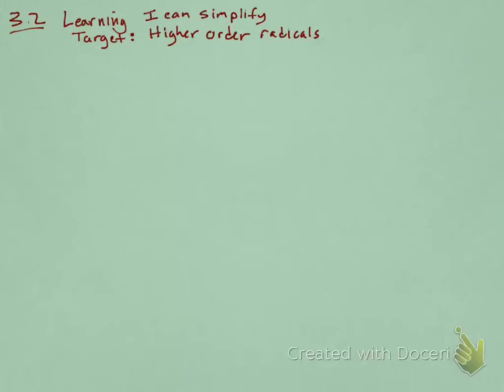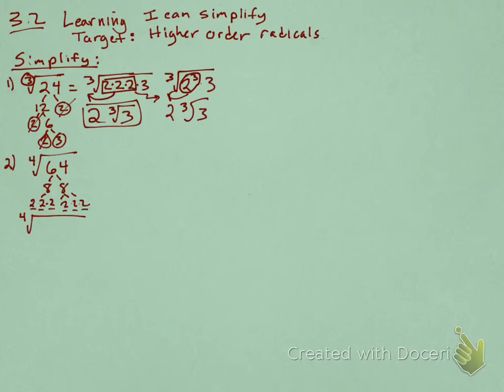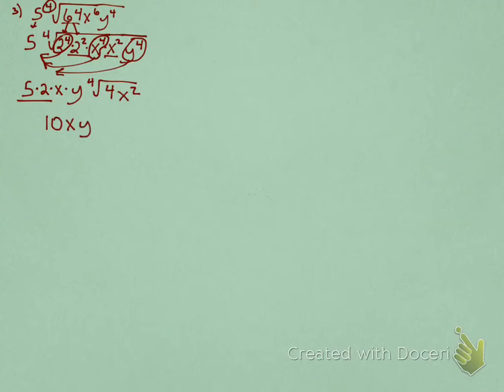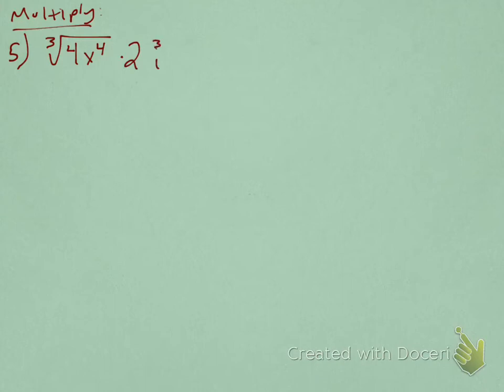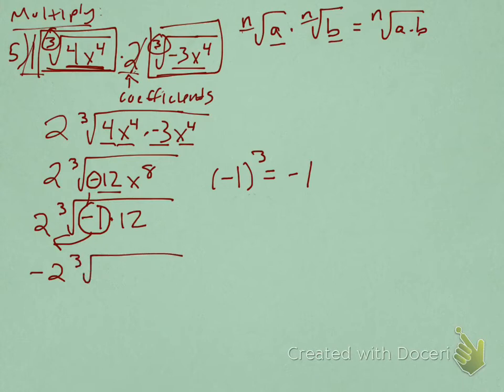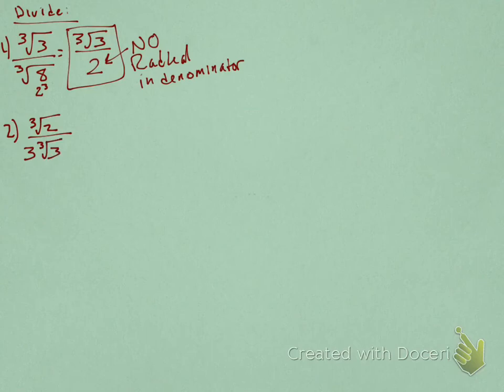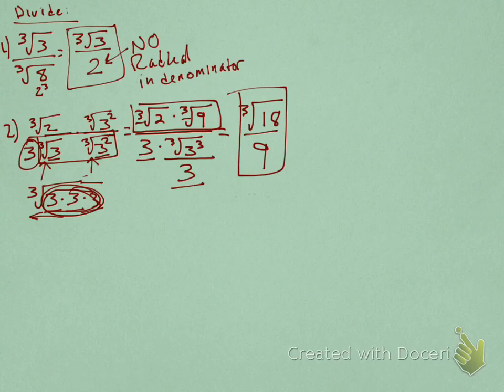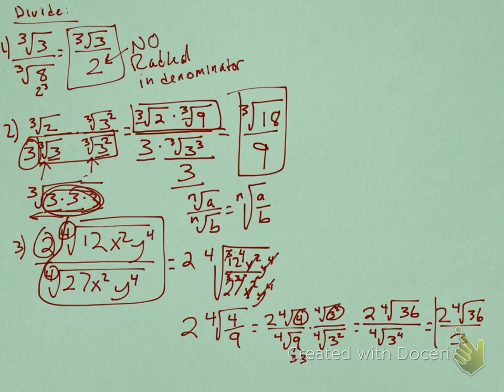3.2 simplifying higher order radicals